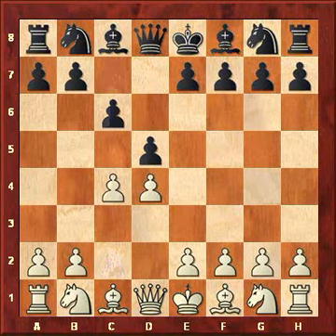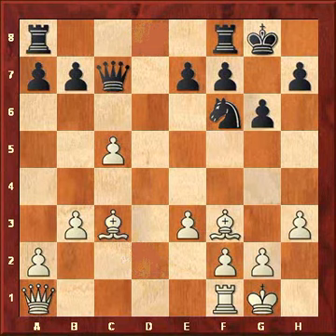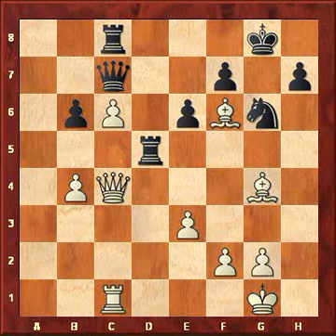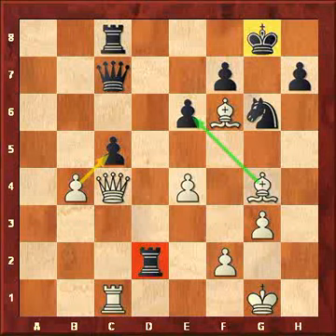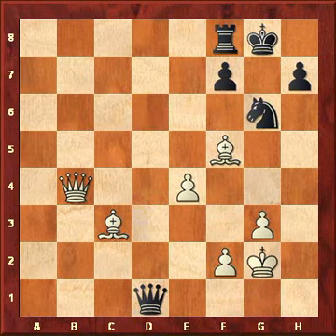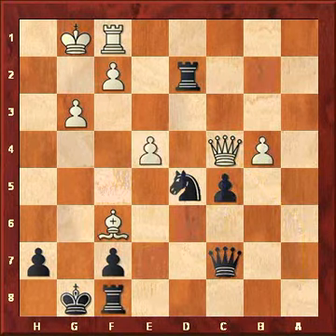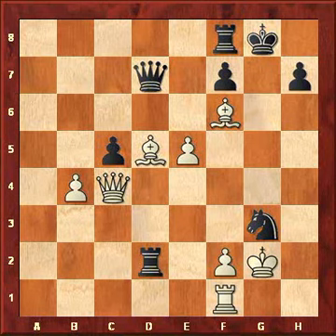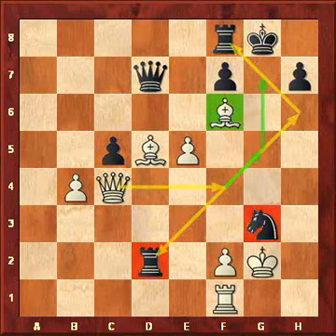17 January 2019